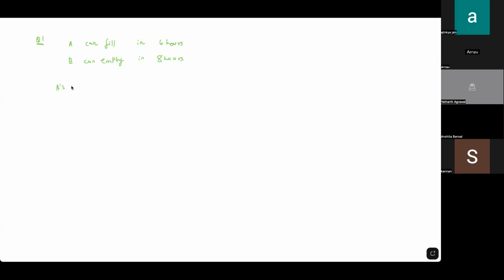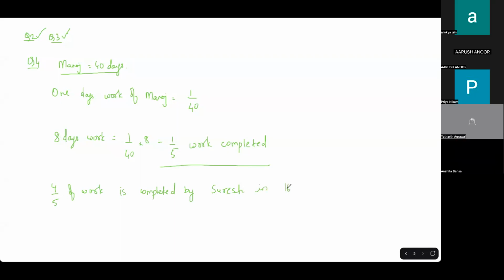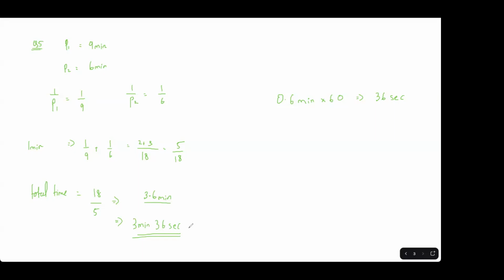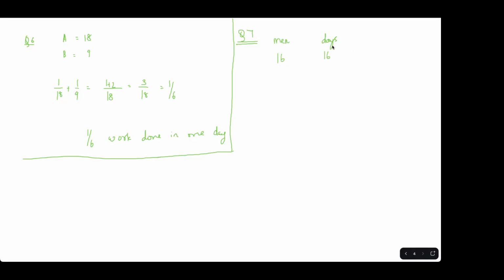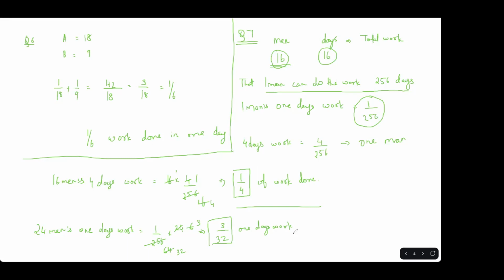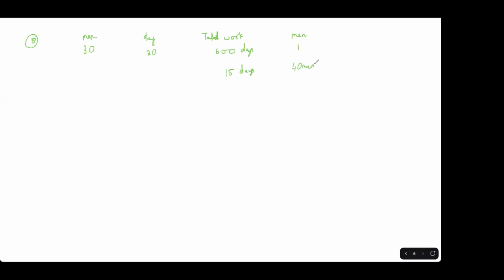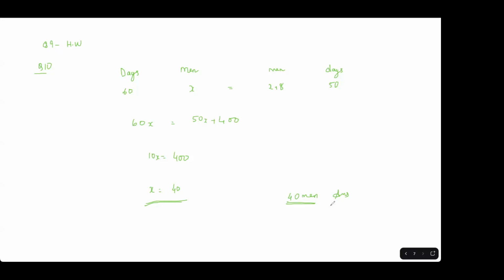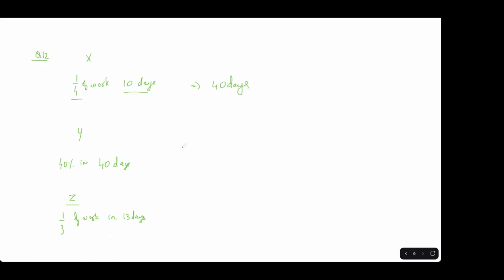class 16-26th Jan Part 1/Institute for promotion of mathematics 7th std final classes/IPM CLASSES